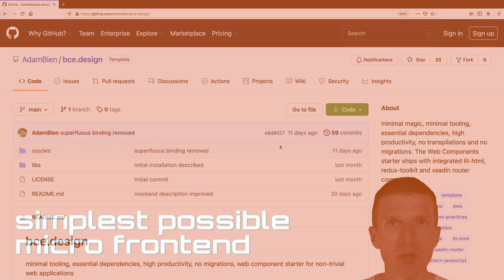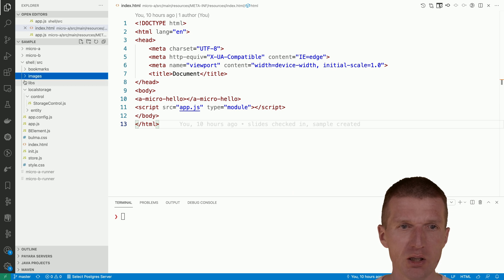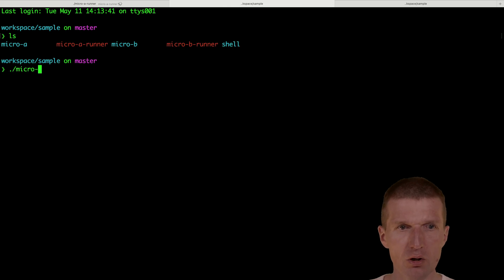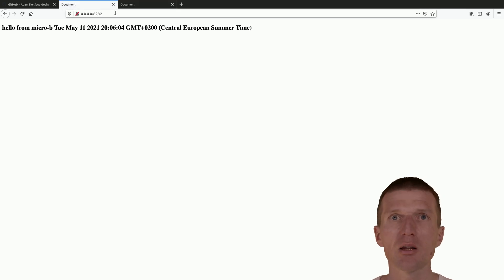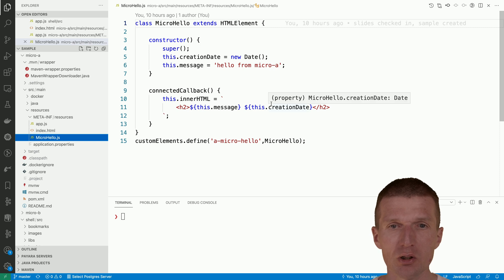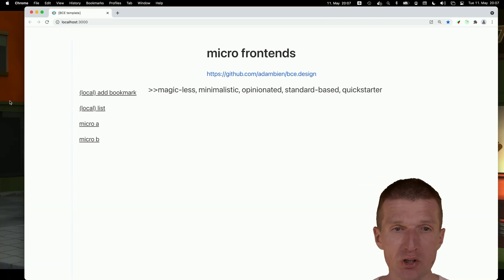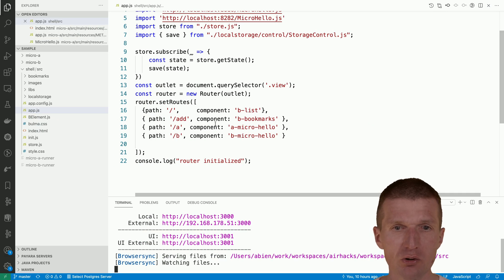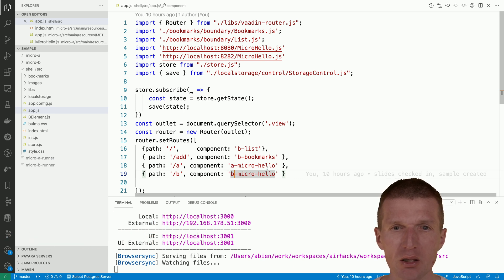A simplest possible Micro Frontend with vanilla Web Components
An example for a Micro Frontend architecture with vanilla Web Components, Vaadin Router and lit-html. The Web Components quickstarter acts as an application shell.
or checkout video courses